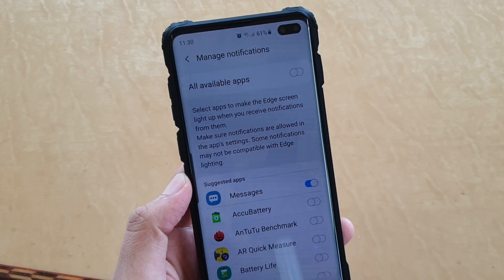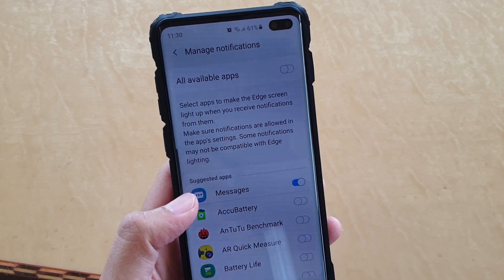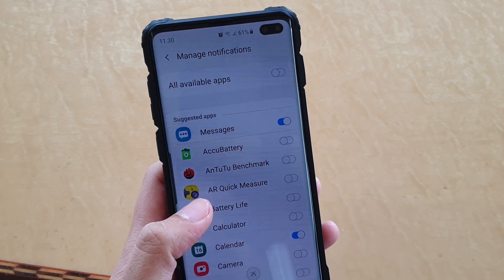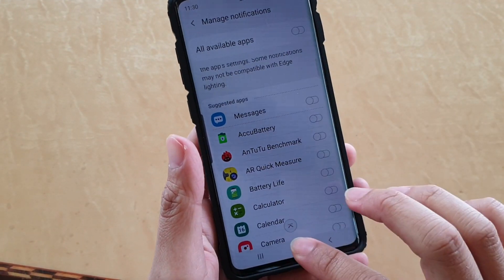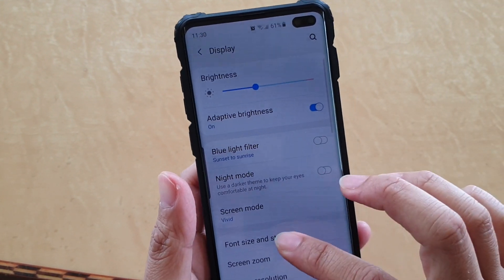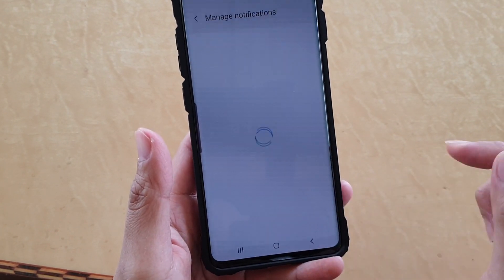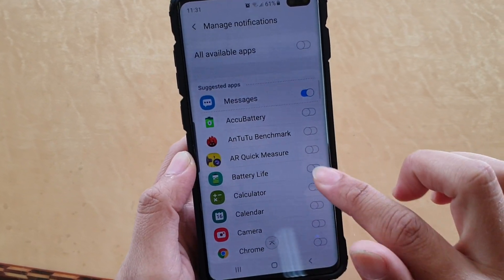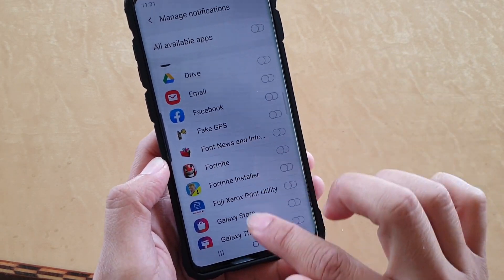Galaxy S10 / S10+: How to Manage Which App Can Use Edge Lighting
Learn how you can manage which app can use Edge Lighting on Galaxy S10 / S10+.